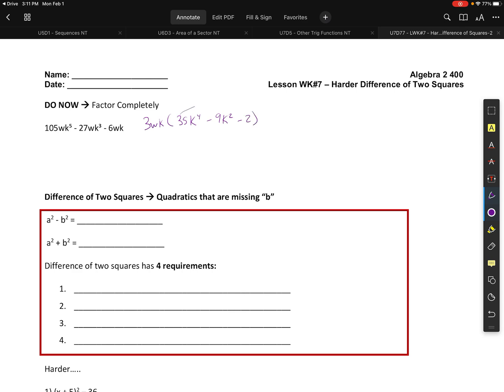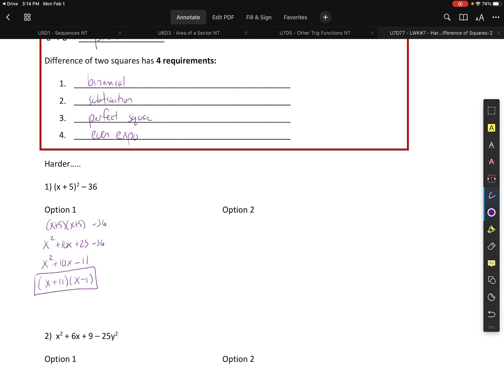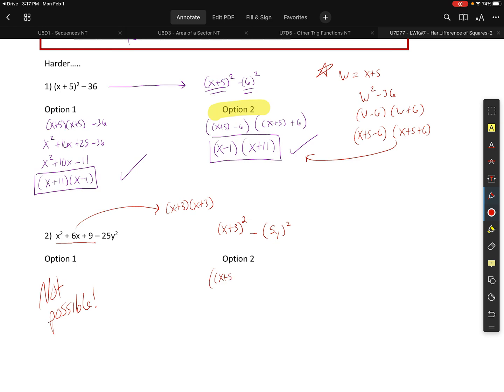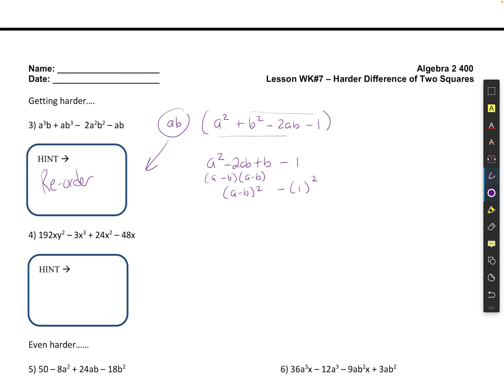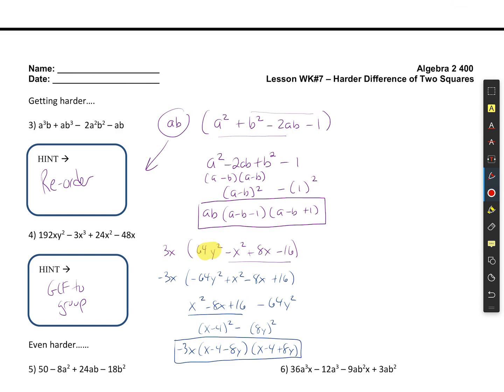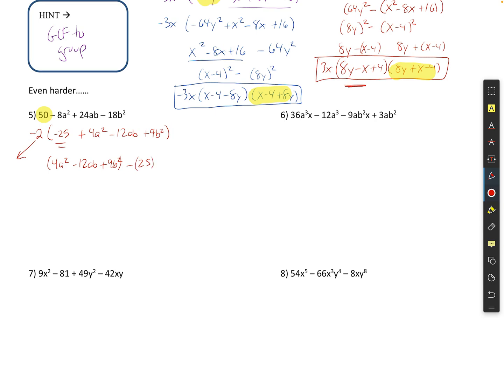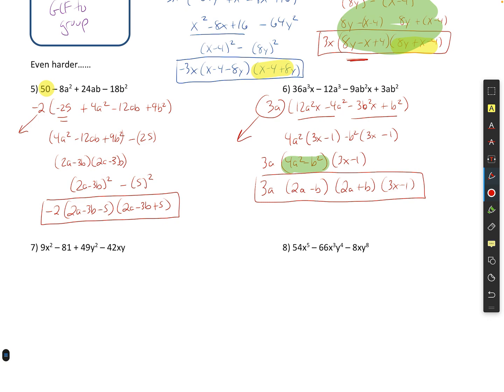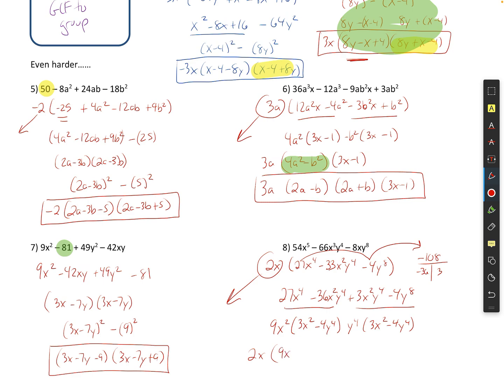Algebra 2 400 - Unit 7 - LWK#7 - Harder Difference of Squares